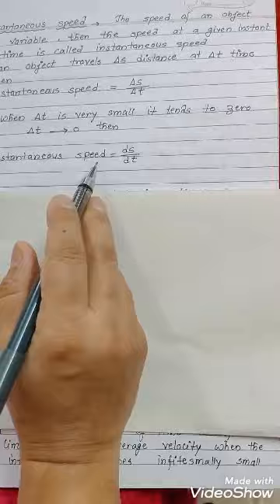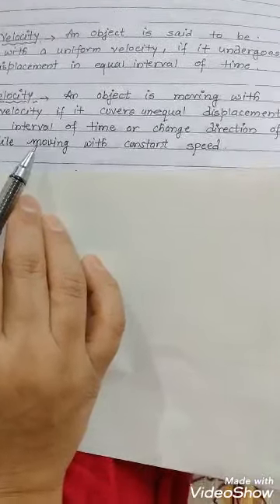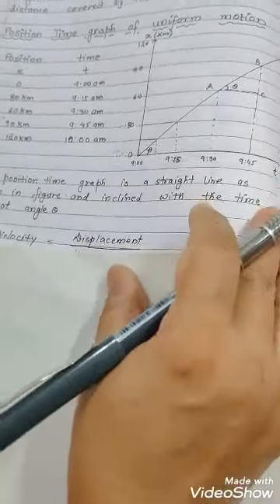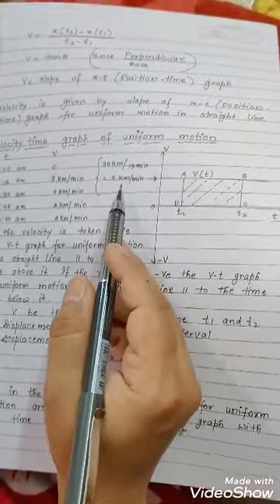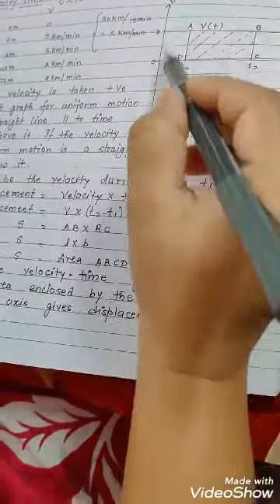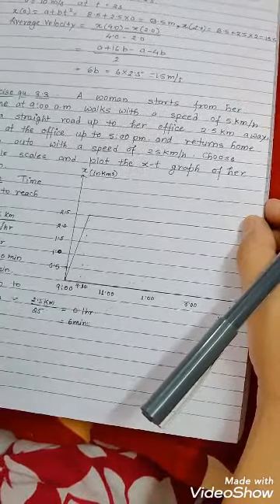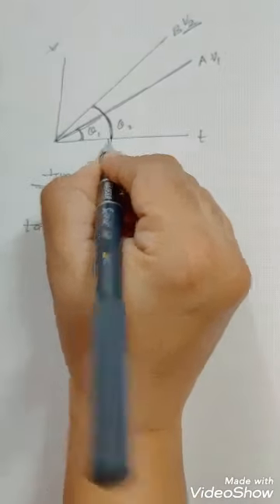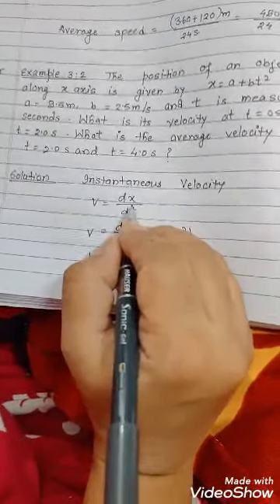Revision chapter3 class11